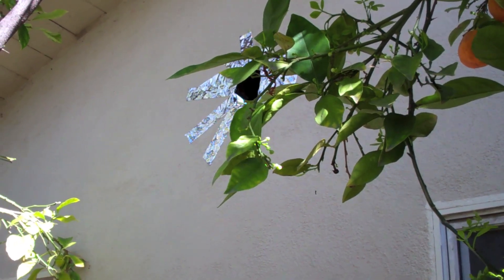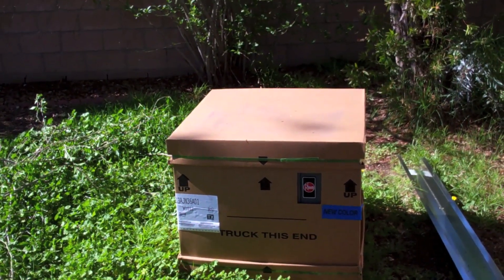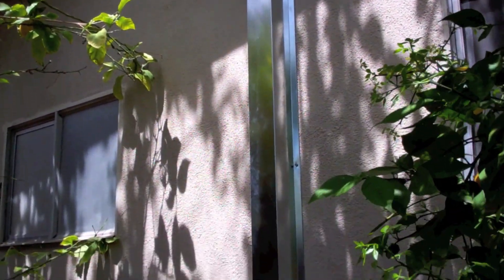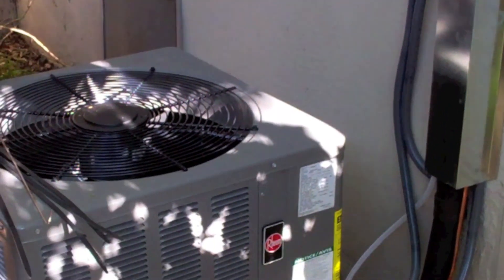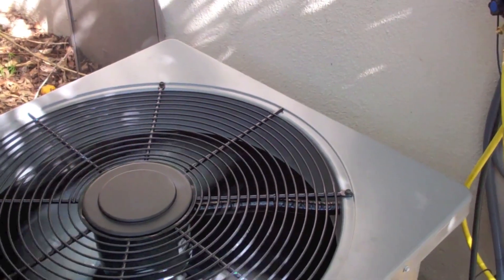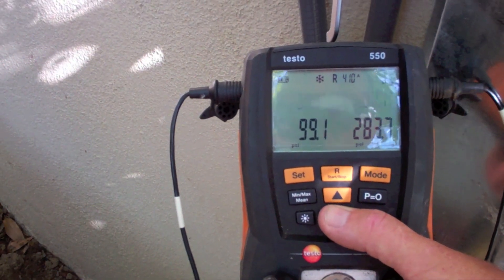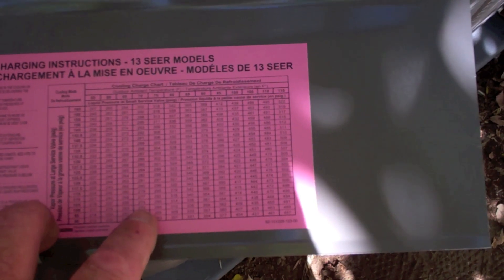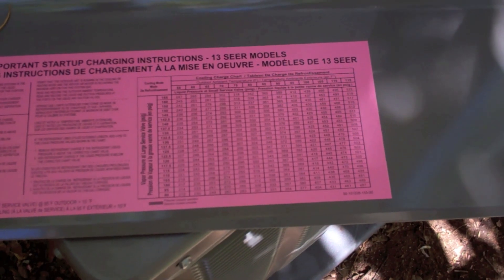Rheem 3ton 410A condenser install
This is a 13 seer condenser at a vacant house. Here's the tools I uses